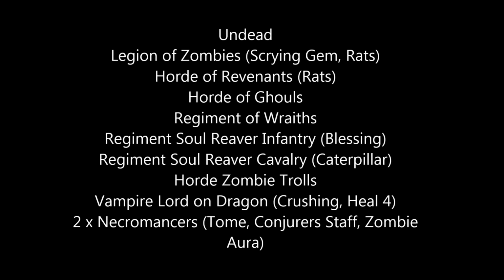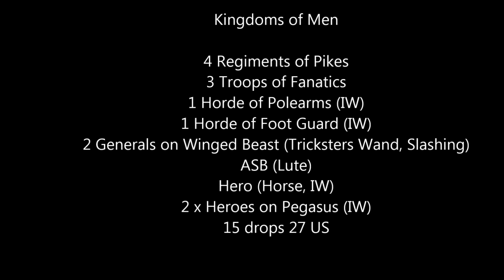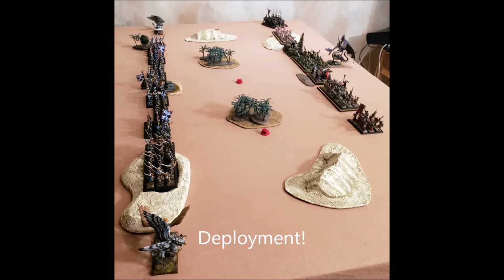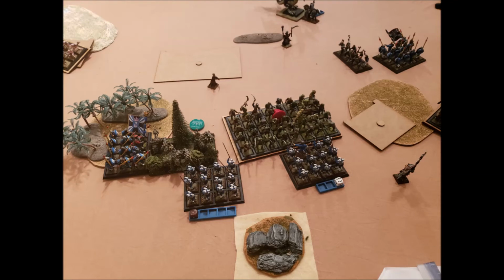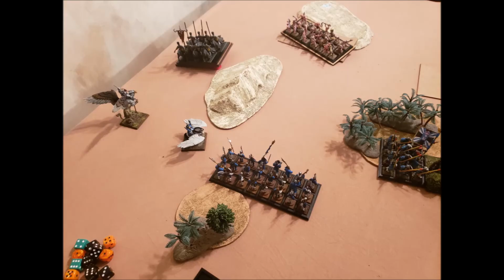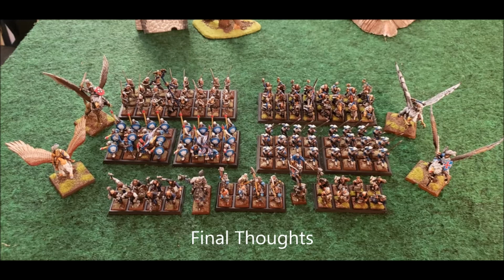Kings of War Battle Report GAME NIGHT! Undead versus Kingdoms of Men 2000 points LOOT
My first non-tournament game versus an Undead army ever!